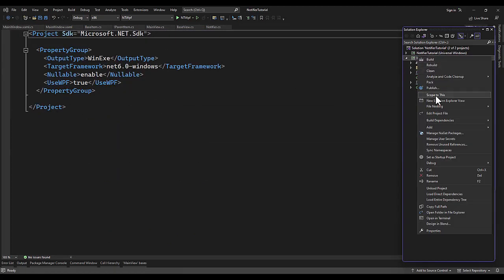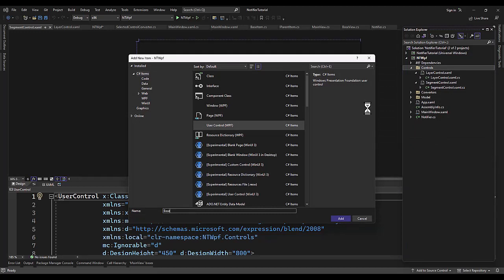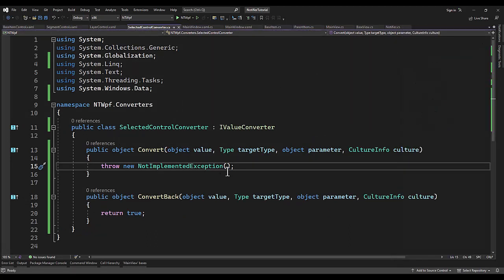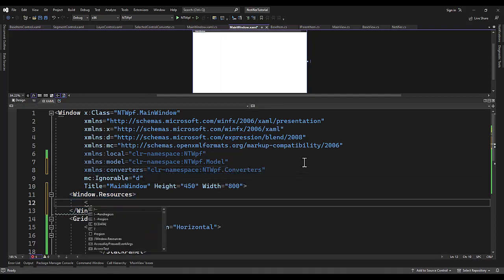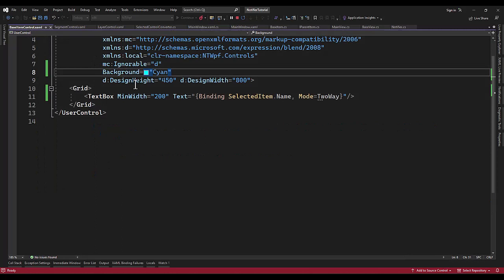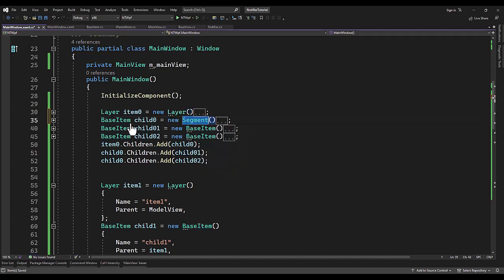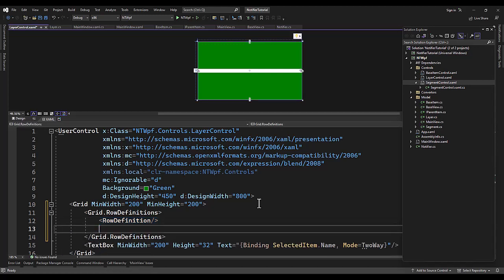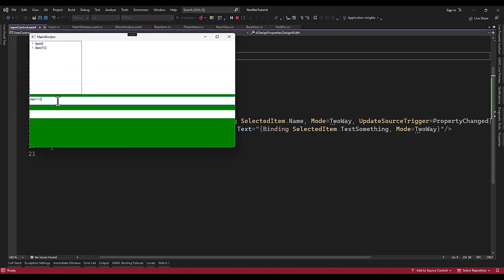WPF IValueConverter and view controls (MVVM)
Here we are using an IValueConverter to display three different view controls based on the type of the item selected.